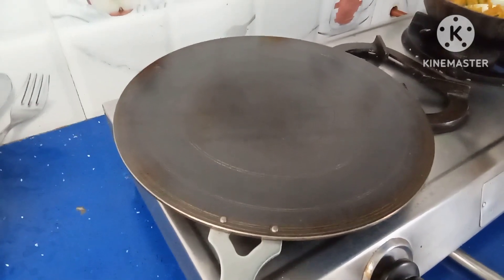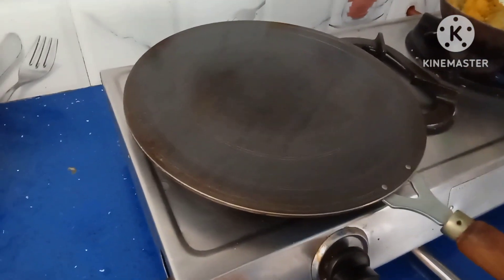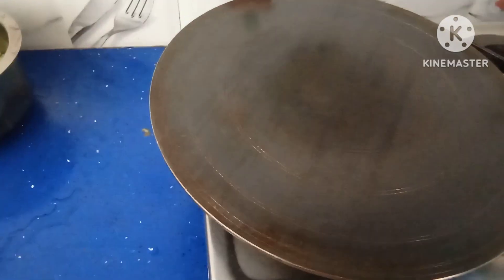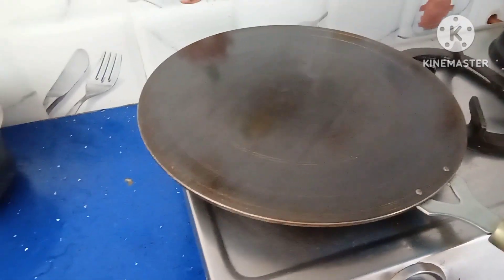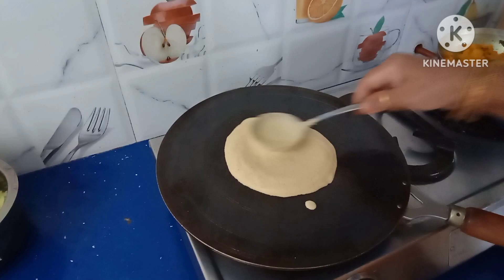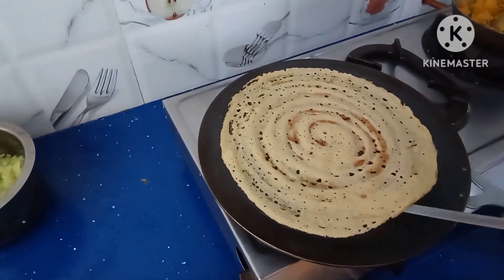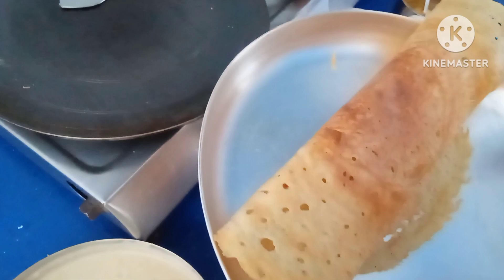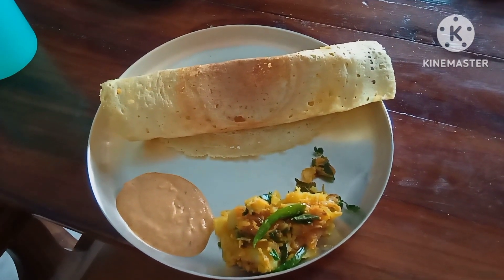Easy method to use Iron pan for dosa; Healthy dosa on iron pan